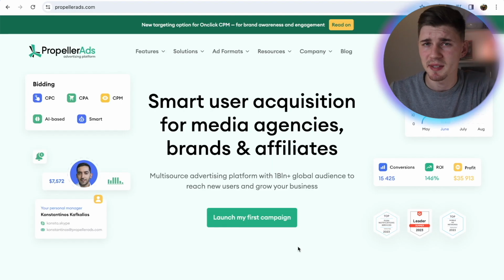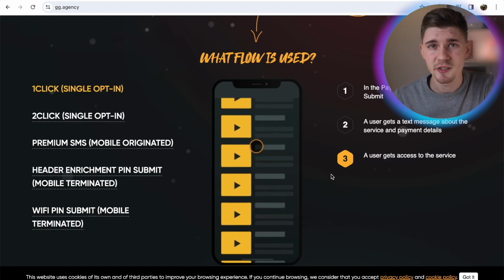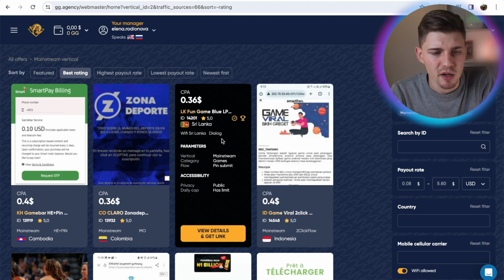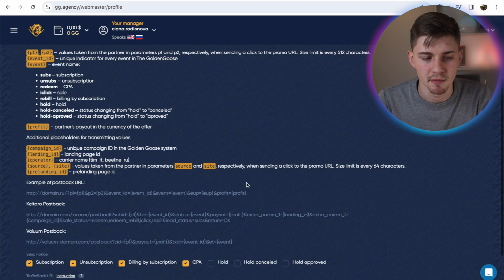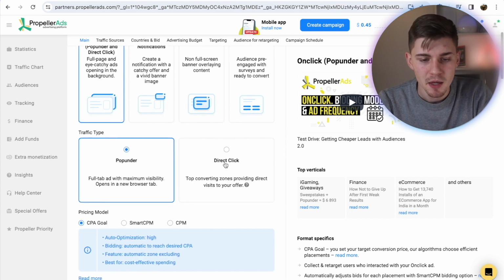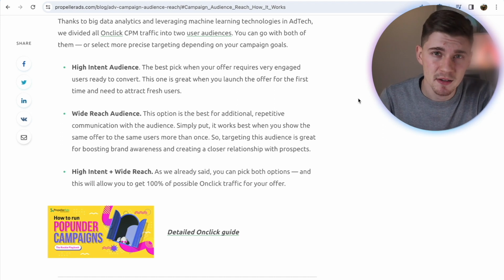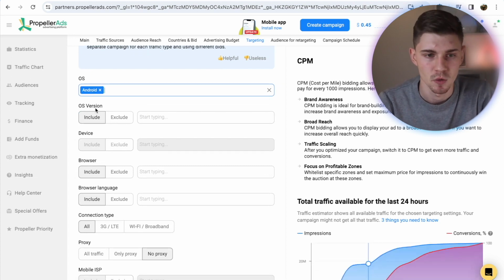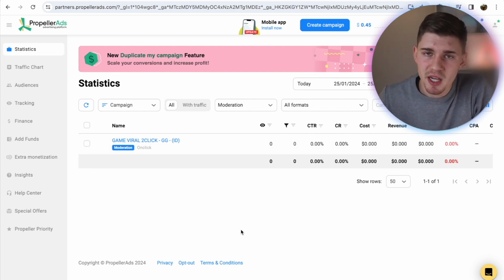BEST CPA Marketing Tutorial For Beginners - Earn $1,000/Month With Propeller Ads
💥 Join The CPA Video Academy Program (Just Launched!)

⏱️Timestamps⏱️
00:00 Introduction
00:50 Step 1
02:25 Step 2
03:20 Step 3
05:05 Step 4
07:35 Step 5
14:30 Outro

👩🏫About this video ► Looking to make money online with CPA marketing? Watch this tutorial for beginners and learn how to earn $1,000/month with Propeller Ads. Start your journey to financial freedom today!